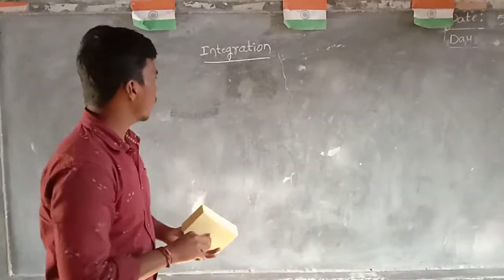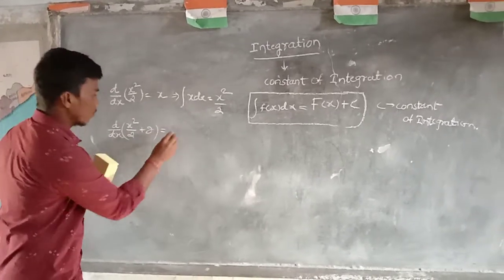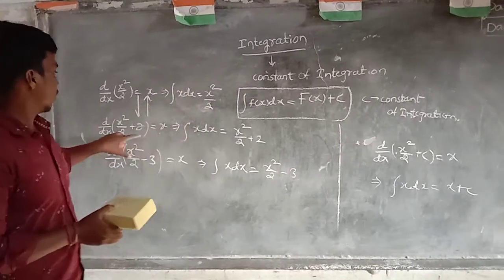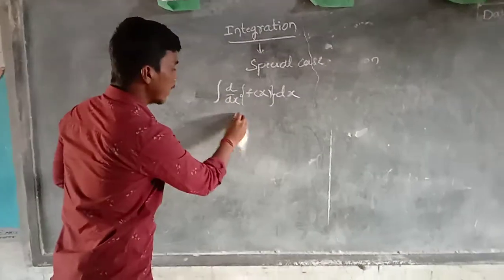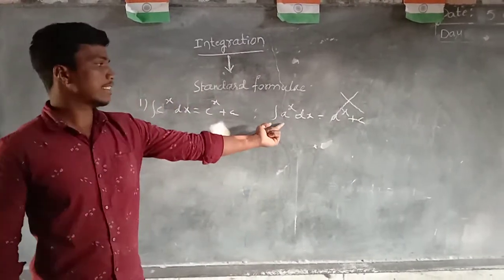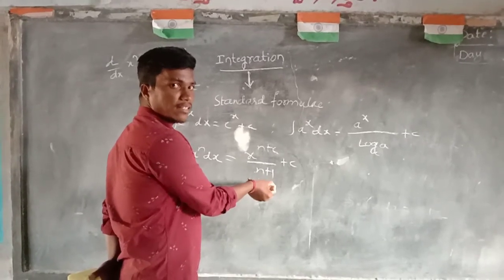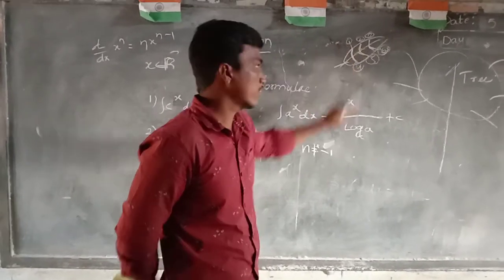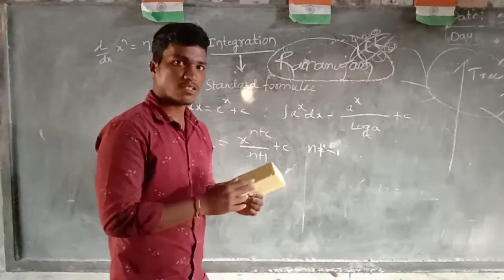Integration basics part 2 continue /intermediate 2B